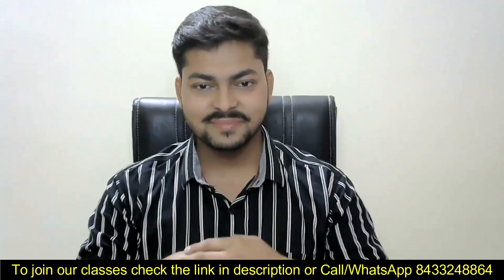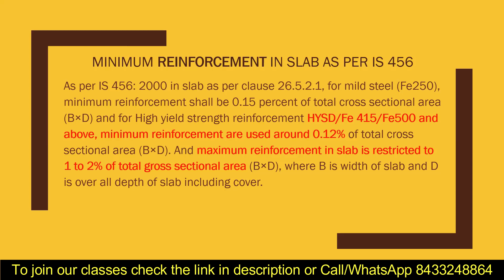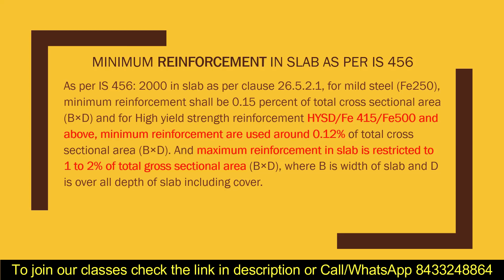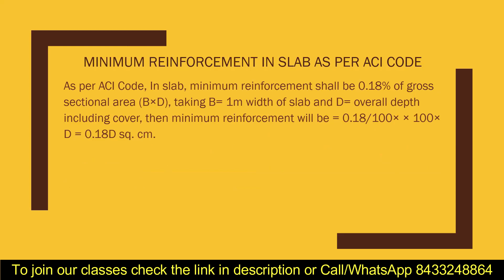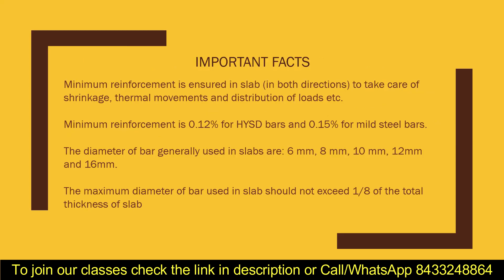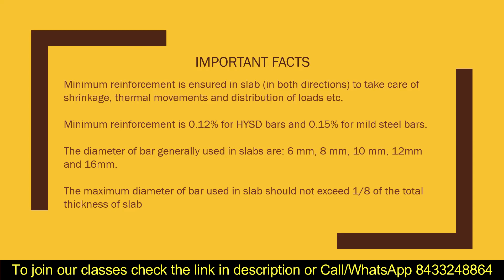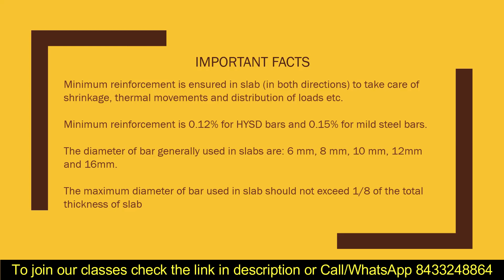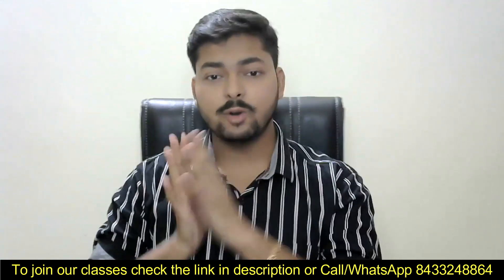Minimum & Maximum Reinforcement in Slab As Per IS 456 | BS Code | ACI Code || Max Dia of Bar in Slab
In this video we have learned:
1. What is minimum reinforcement in slab a/c to IS 456
2. What is maximum reinforcement in slab a/c to IS 456
3. What is minimum reinforcement in slab a/c to BS Code
4. What is maximum reinforcement in slab a/c to BS Code
5. What is minimum reinforcement in slab a/c to ACI Code
6. What is maximum reinforcement in slab a/c to ACI Code